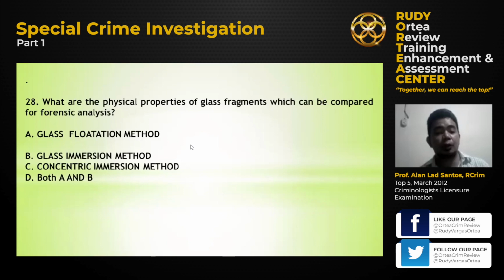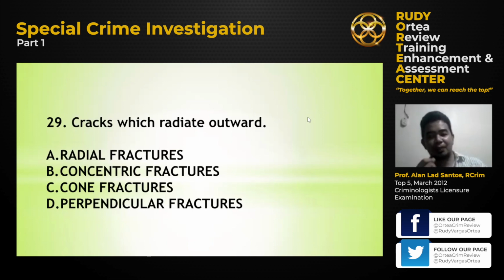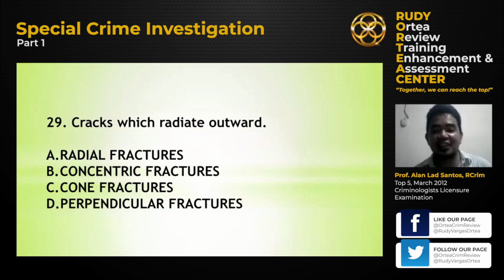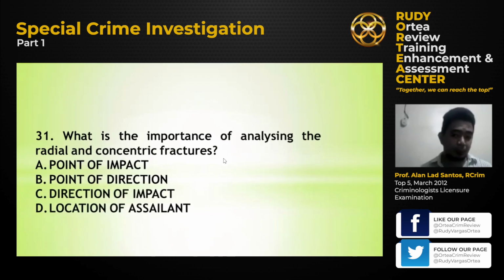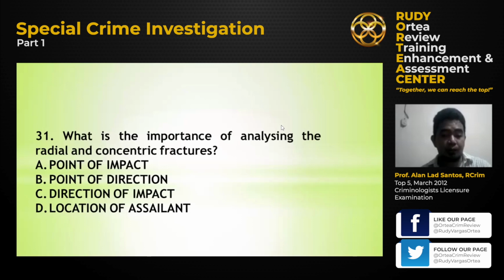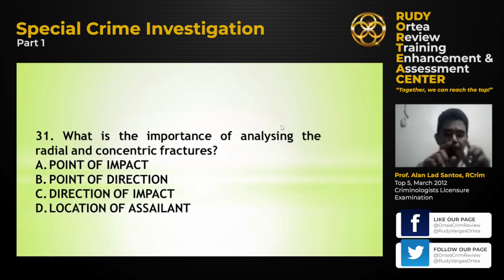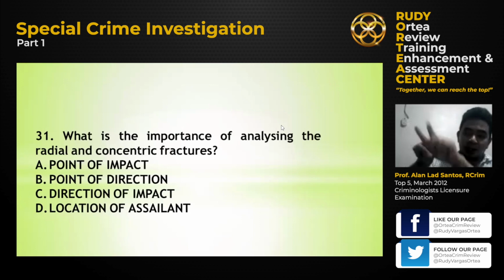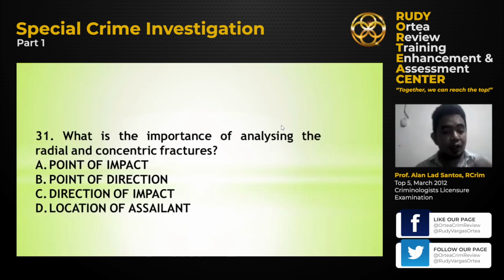Special Crime Investigation, Part 1-F by Prof. Allan Lad Santos, Top 5, March 2012 CLE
Good day Orteans!

This is part 1 of Special Crimel Investigation lecture of Prof. Allan Lad Santos, Top 5 in the March 2012 Criminologists Licensure Examination.

If this YouTube channel hits 1 million subscribers, we will release other parts of this lecture!

If you enroll in our onsite review, the online review is FREE!

Please like our FB pages: @OrteaCrimReview and @RudyVargasOrtea.

Please also follow our Twitter accounts: @OrteaCrimReview and @RudyVargas Ortea.

Thank you very much Orteans! See you soon!